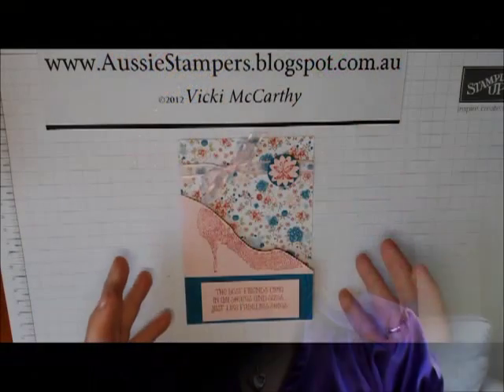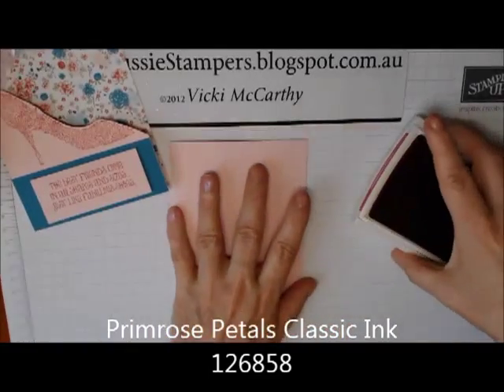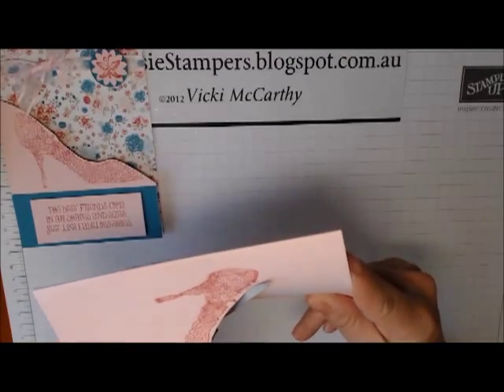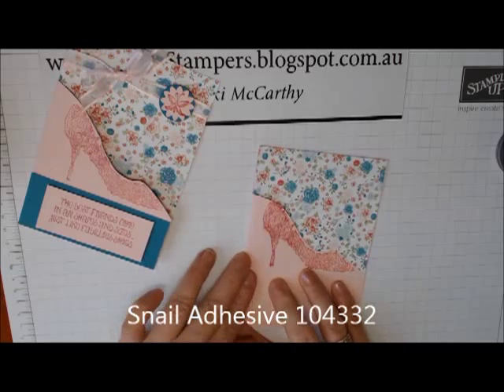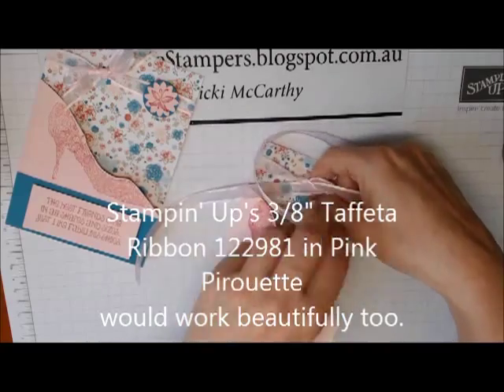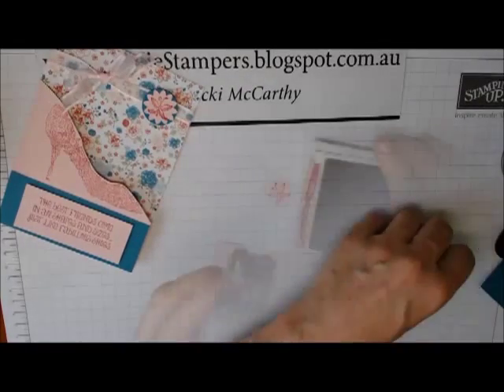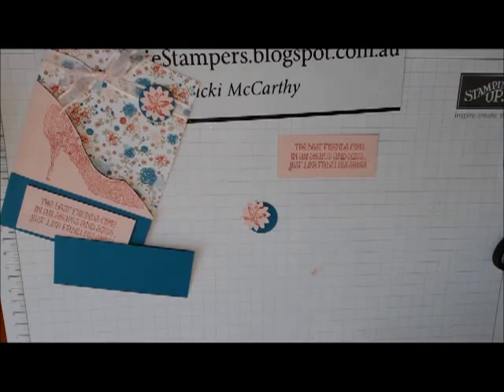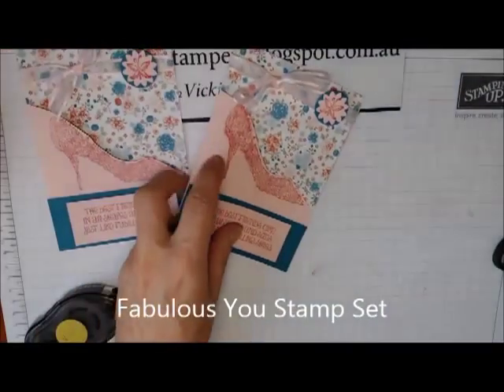🌟Fabulous Shoe Card!🌟StampinUp Hand Made Card Step by step. SHOP my FAVE art & craft supplies below.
Stampin' Up!
This hand made card is for the shoe-lover, and who doesn't love shoes! The Fabulous You Stamp set from Stampin' Up! makes a very pretty card for a friend.

Stampin' Up! - Aussie Stampers

🎨FAVOURITE PAINTS.

🧑‍🎨FAVOURITE BRUSHES.

4 Sheets Words Clear Stamp Sentiments
10 Styles Plastic Embossing Folders